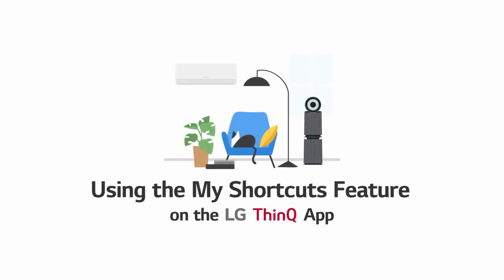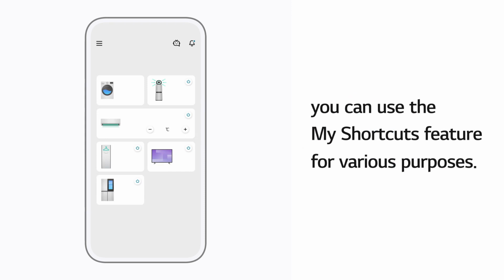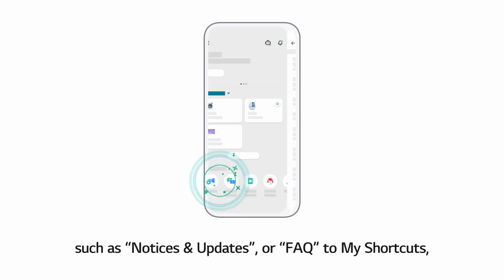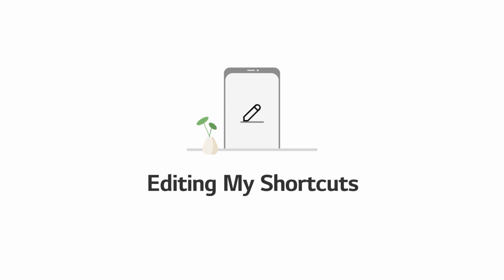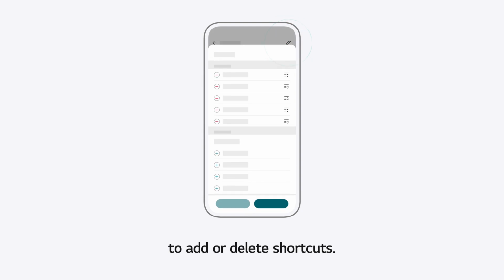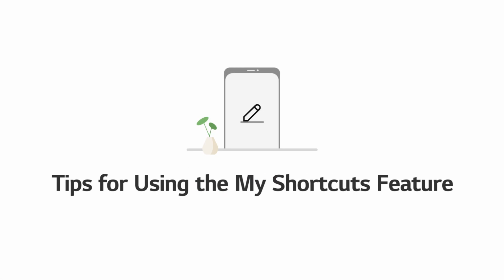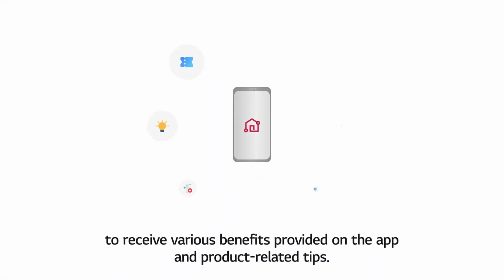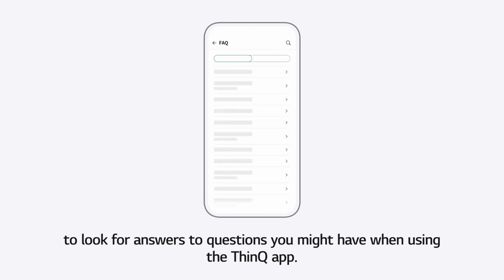[LG ThinQ] Using The My Shortcuts Feature On The LG ThinQ App